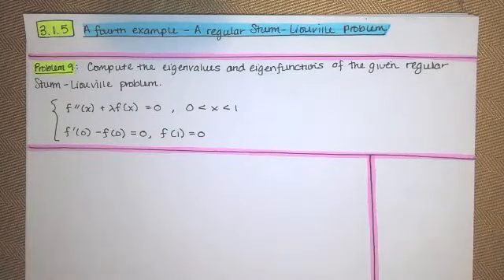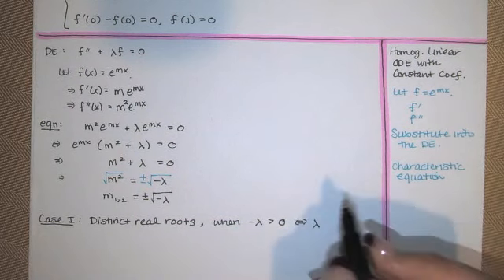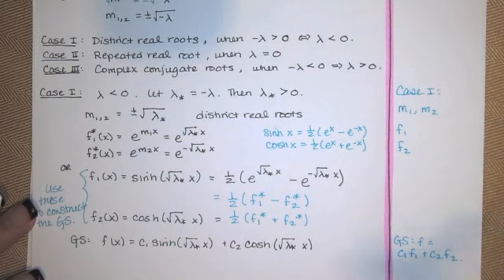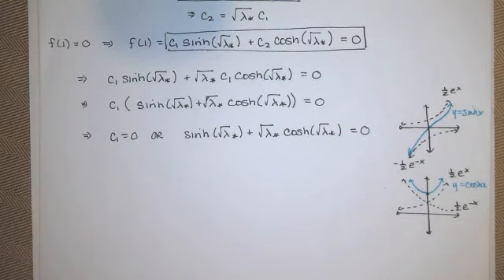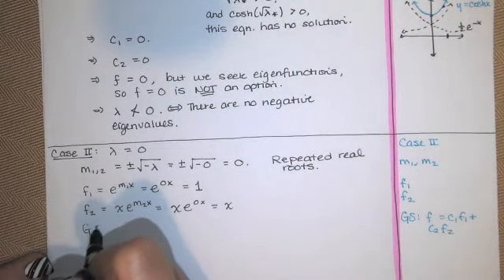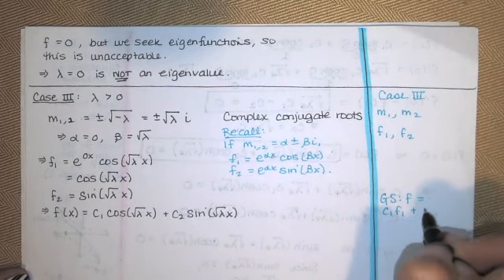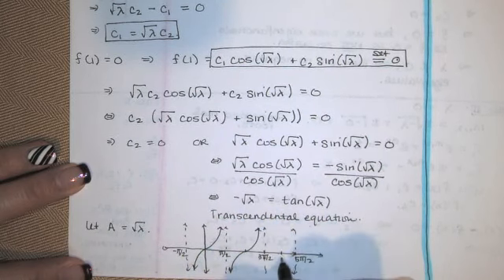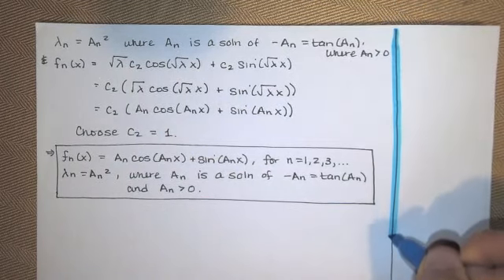3.1.5 Regular Sturm-Liouville Problems - A fourth example, featuring a transcendental equation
In this video, we work a final example of a regular Sturm-Liouville problem. In this example, the eigenvalues are the solutions of a transcendental equation.

This video is based on material from section 3.1 of Solution Techniques for Elementary Partial Differential Equations, second edition, by Christian Constanda.